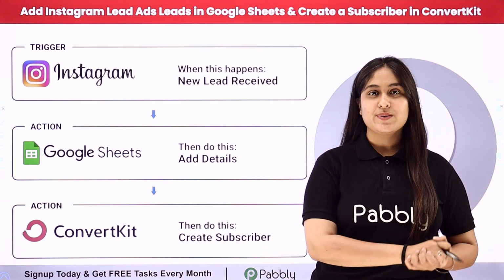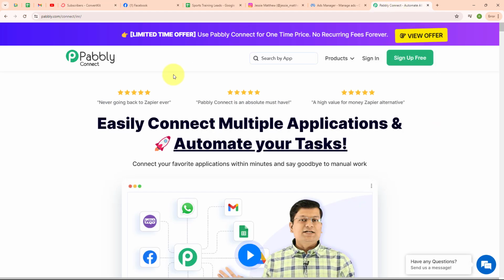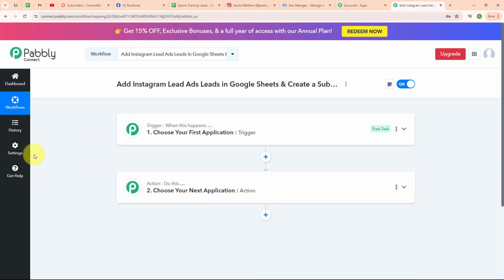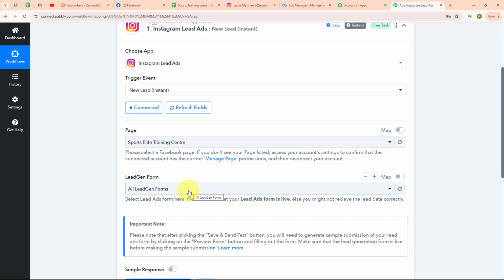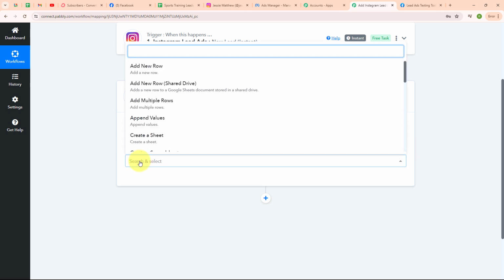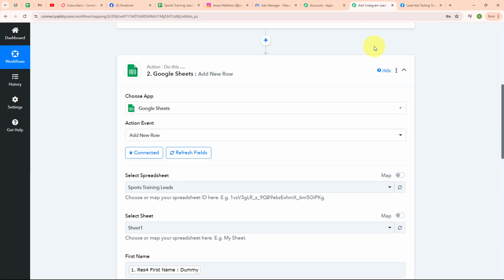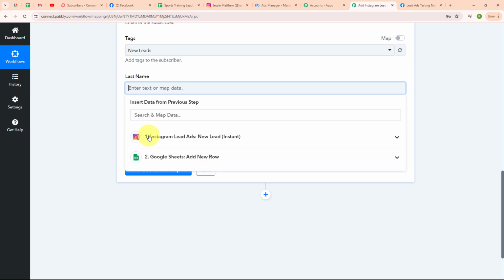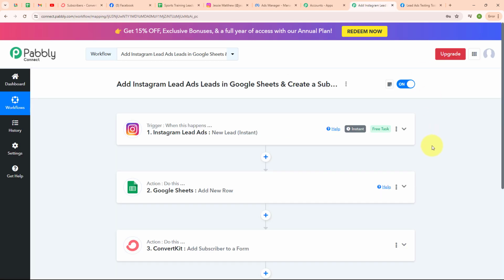Add Instagram Lead Ads Leads in Google Sheets & Create a Subscriber in ConvertKit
In this tutorial, we'll guide you through the process of adding Instagram Lead Ads leads to Google Sheets and creating a subscriber in ConvertKit using Pabbly Connect. Instagram Lead Ads is an advertising format on Instagram that helps businesses collect leads directly from the platform. Google Sheets is a versatile spreadsheet application for data management, while ConvertKit is a powerful email marketing tool. By integrating Instagram Lead Ads with Google Sheets and ConvertKit through Pabbly Connect, you can automatically log your leads in Google Sheets and create subscribers in ConvertKit for targeted email marketing campaigns. Follow our step-by-step instructions to set up this integration efficiently, ensuring that your Instagram Lead Ads leads are seamlessly managed and engaged through ConvertKit

Use Case
I'm a digital marketing consultant running ad campaign on Instagram for an online sports training business. So when we generate a new lead via Instagram Lead Ads, their details are automatically added to a Google Sheets spreadsheet. This helps us keep track of all the leads easily in real-time. At the same time, they are added as a subscriber in ConvertKit, allowing us to manage and segment our leads for targeted follow-ups. This way, we can engage with new leads right away and increase the chances of turning them into paying clients.

1. Automation: Pabbly Connect offers automation capabilities that can help you automate mundane and repetitive tasks. This allows you to save time, money and resources.

2. Integration: Pabbly Connect provides a wide range of integrations so that you can connect different web services with each other. This helps you to create smarter workflow processes and make your business more efficient.

3. Security: Pabbly Connect takes security seriously and provides an industry-standard security system to protect your data and applications.

4. Scalability: Pabbly Connect is highly scalable and allows you to easily add new applications and services to your workflow.

 5. Cost-effective: Pabbly Connect is cost-effective and provides plans for different business sizes.